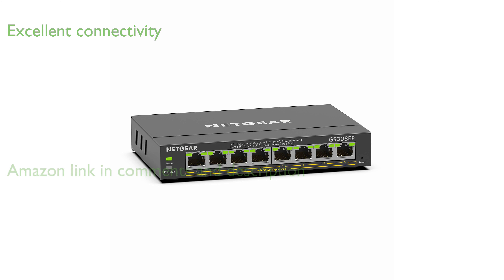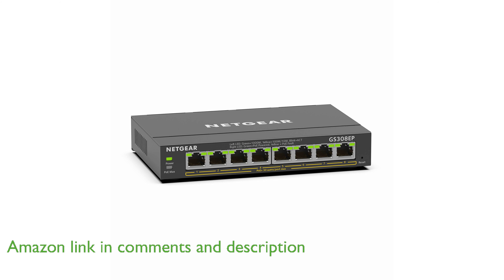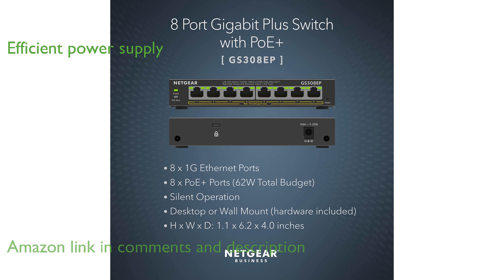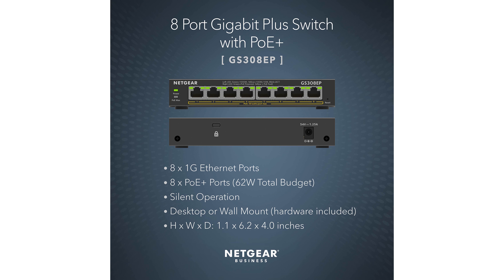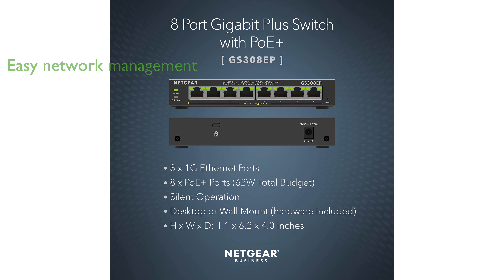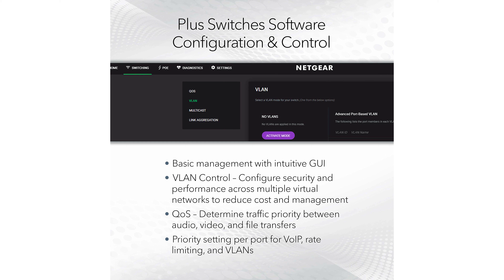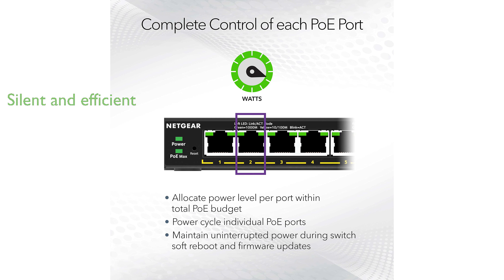REVIEW (2024): NETGEAR GS308EP PoE Switch. ESSENTIAL details.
The NETGEAR GS308EP PoE Switch offers eight Gigabit Ethernet ports, providing excellent connectivity for various devices.

With its eight Power over Ethernet ports and a total power budget of sixty-two Watts, this switch efficiently powers devices like VoIP phones and IP cameras.

Its smart managed plus software features an intuitive interface, ensuring network configuration, security, and monitoring are easy and efficient.

Designed for both desktop and wall mount placement, this switch provides flexibility in installation to suit different environments.

The switch operates silently, making it perfect for noise-sensitive settings, and its energy-efficient design meets IEEE802.3az standards.

Covered by an industry-leading three-year limited hardware warranty, the NETGEAR GS308EP promises reliability and peace of mind for its users.